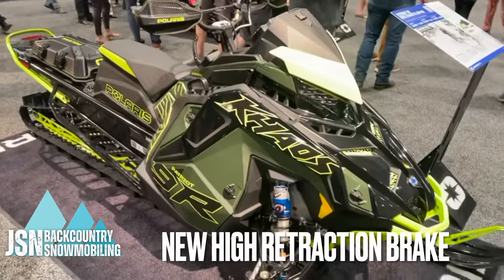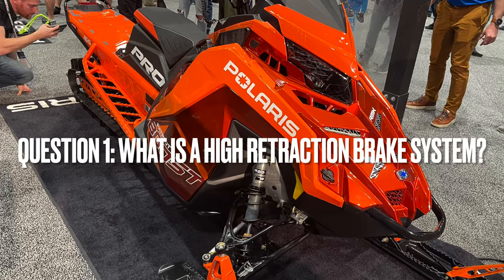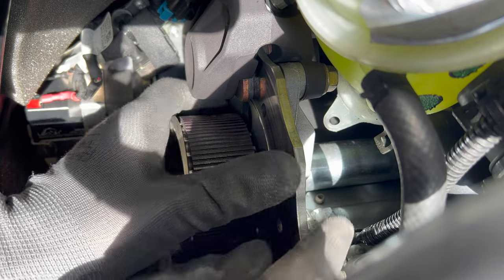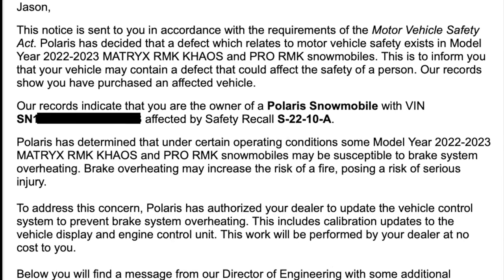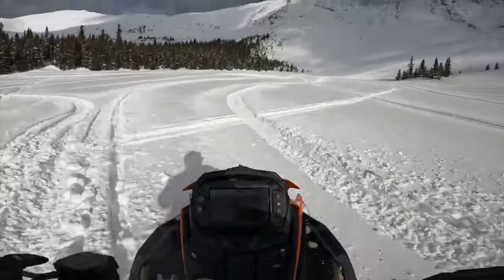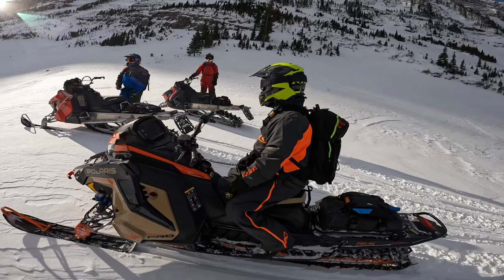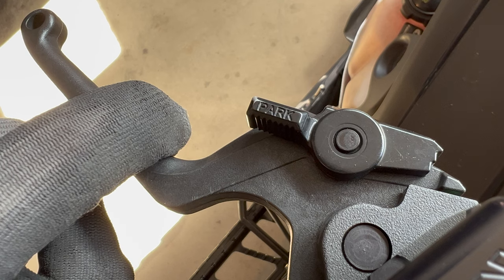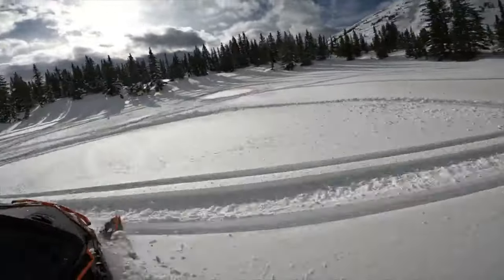New Brake for 2024 Polaris Snowmobiles \\ Will MY22-23 get it?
In this video we take a look at the new brake announcement from Polaris for their 2024 Mountain Sleds.

I also go through some questions I have about whether or not we'll see them retrofitted to our 22 and 23 Khaos and Pro-RMKs through warranty.